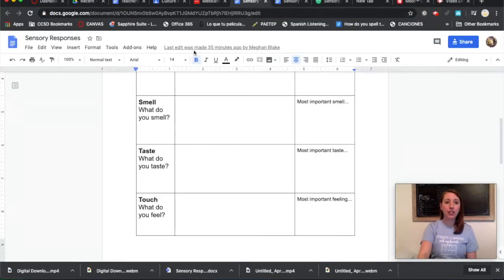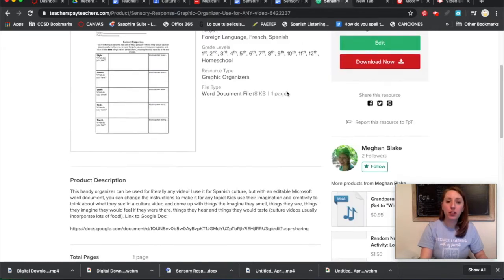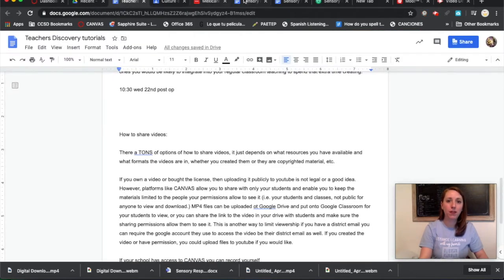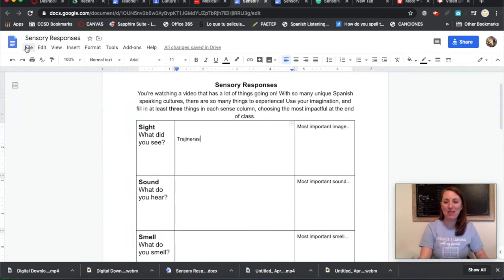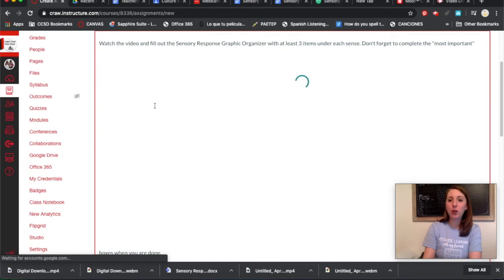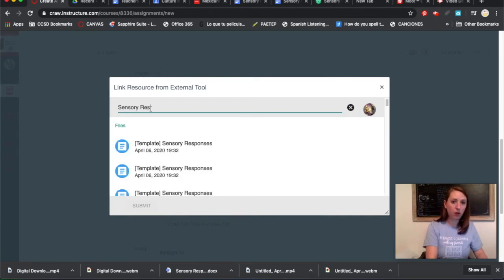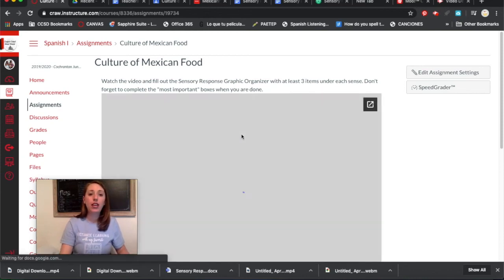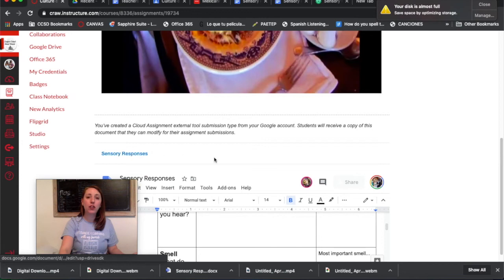More Ways to Use Video in Canvas | A Remote Learning Tutorial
You can get all your remote teaching resources at Teacher's Discovery

PART FIVE of our Canvas tutorial series. At last we've come to the one thing most requested by Canvas users... how do we implement VIDEO? Spanish Teacher Meghan Blake has the answer.

Is there a tutorial you would like to see, or do you have any questions?